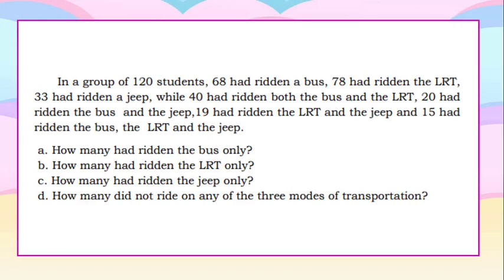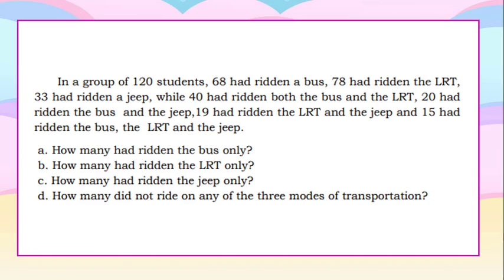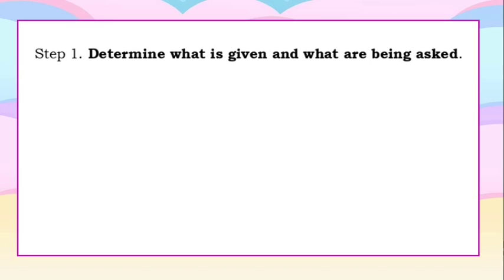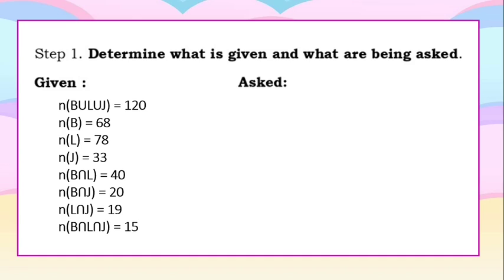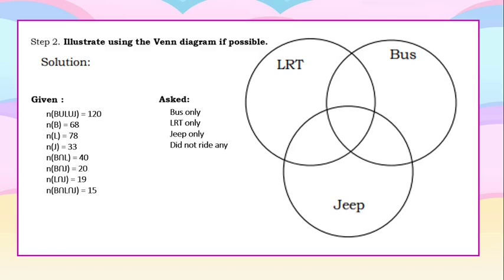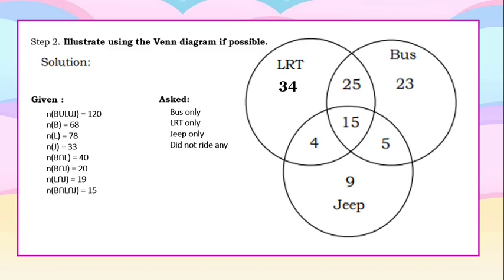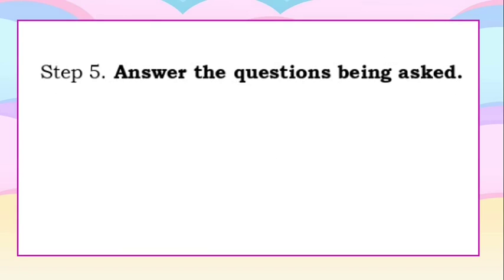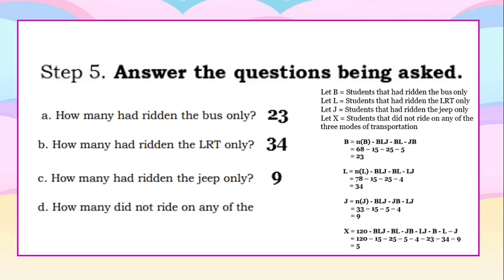Problems Involving Sets V2 Mathematics Grade 7 Quarter 1 Module 2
- HINTS
- TECHNIQUES
- TRICKS
- EASY UNDERSTAND
- SOLVE FAST

Problems Involving Sets V2
Mathematics Grade 7 Quarter 1 Module 2

There is a thunderstorm and it is affecting the audio a bit. Apologies.